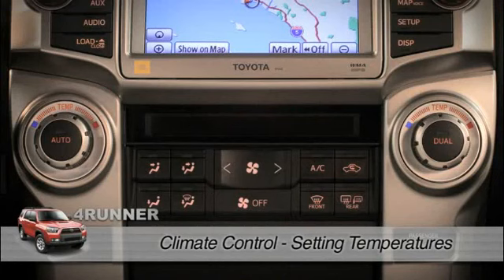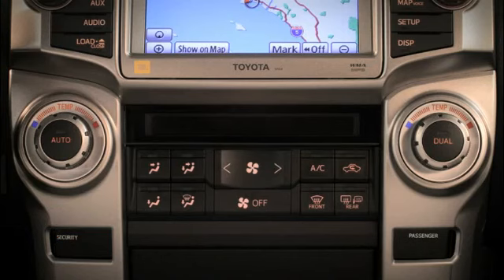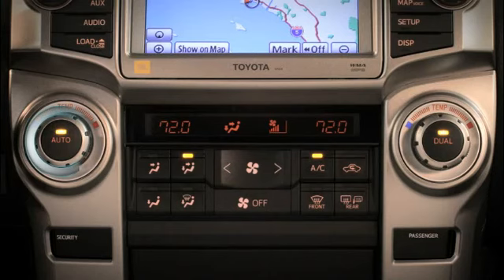2011-2012 4Runner : Setting Temperatures